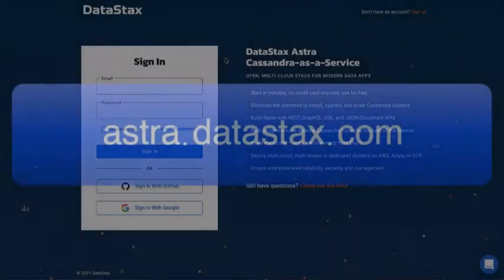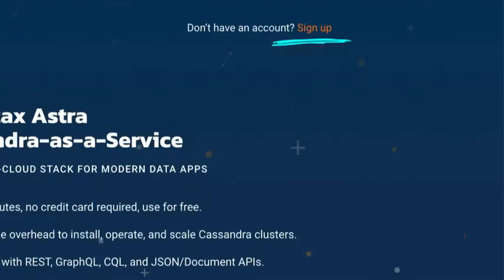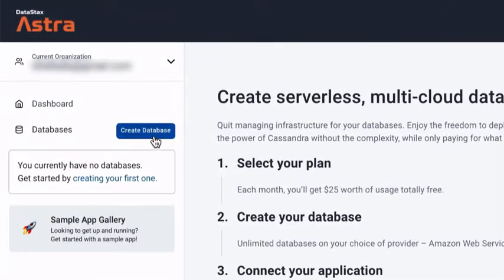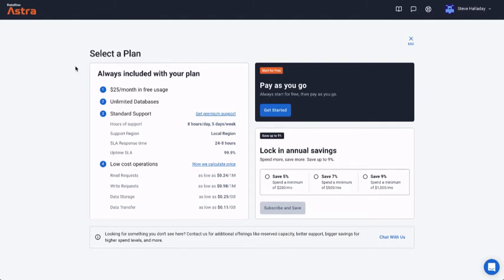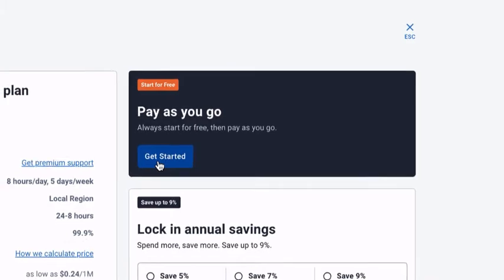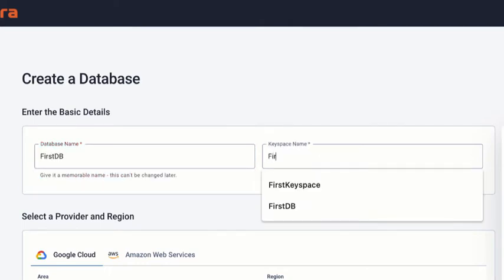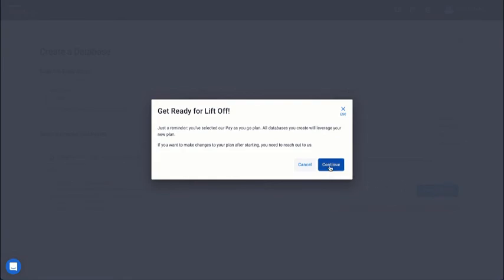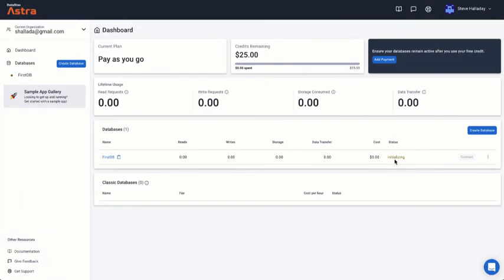Create an Astra DB Database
See how to set up an Astra DB database. Astra DB is a multi-cloud DBaaS built on Apache Cassandra™, so you get all the benefits of Cassandra with none of the management hassle - and it's free!

Try our Katacoda exercise for creating an Astra DB database for free

You can find documentation on creating an Astra DB database